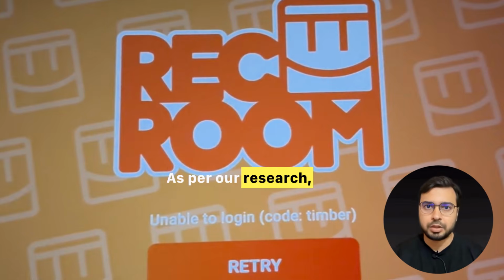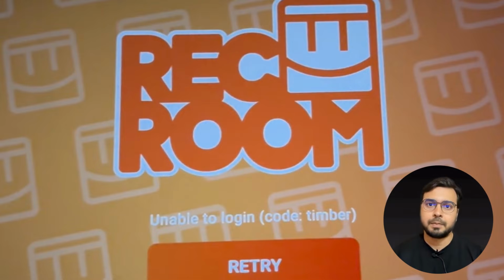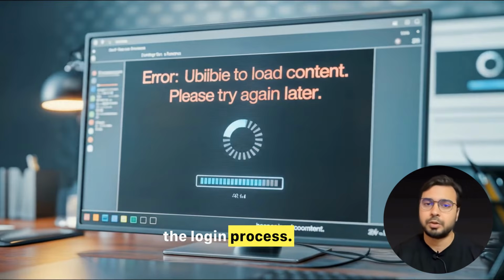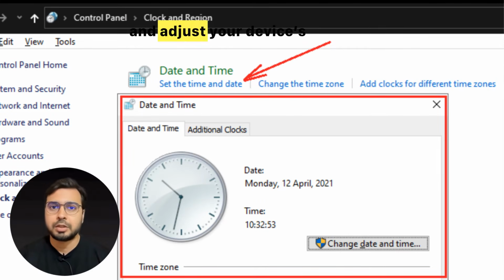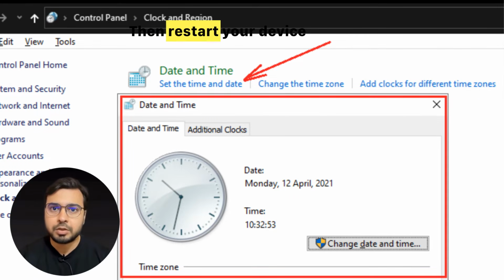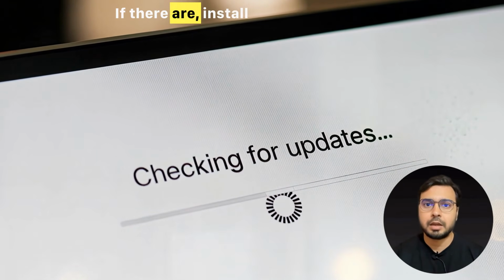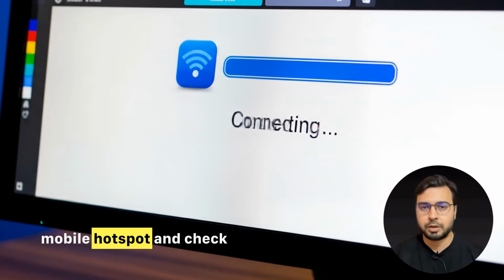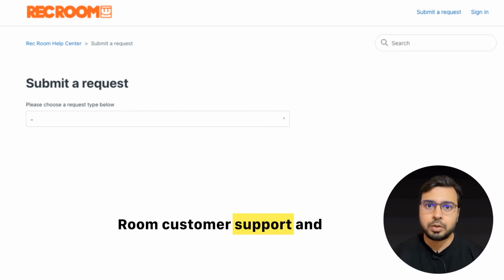How To Fix Rec Room Error Code Timber?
If you're facing the Rec Room Error Code Timber then this video is for you. We're going to explain what this error means, why it happens, and how you can fix it.